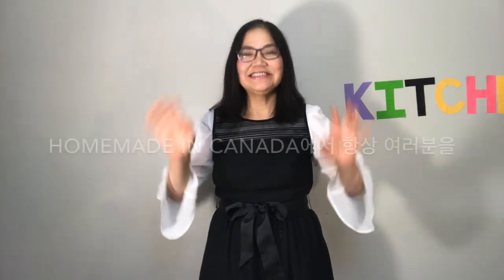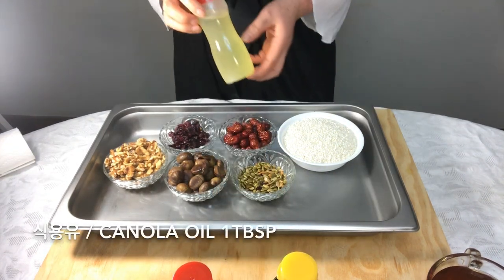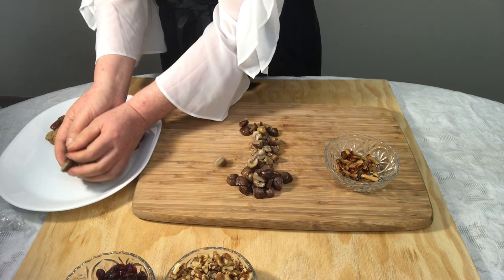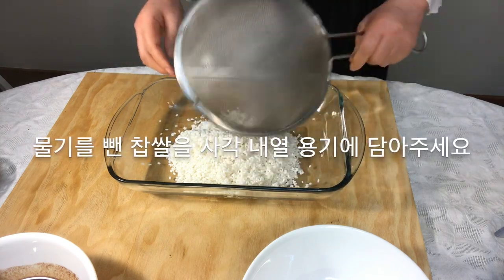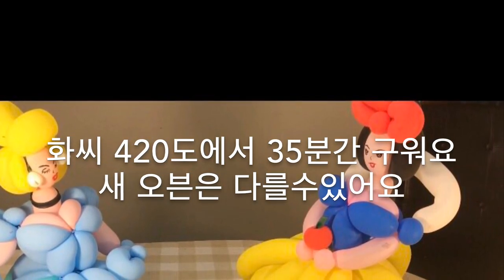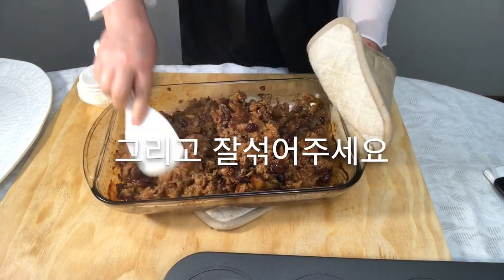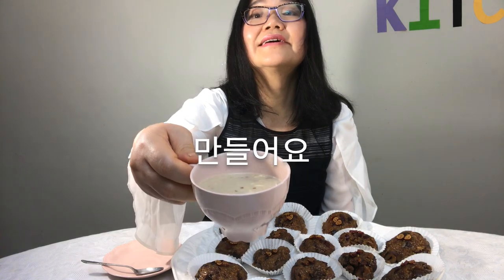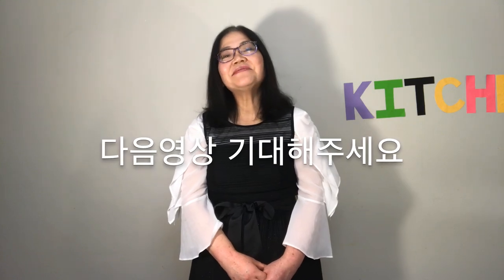[Eng/Kor] Korean sweet rice desert 오븐으로 약식만들기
Ingredients

찹쌀 /sweet rice 400g
대추 25알 / 25 jujubes
크랜베리 / cranberry 55g
호두 / walnut 120g
구운밤 / rosted chesnut 100g
해바라기씨 / sunflower seed 45g
대추물 / boiled jjube seeds water
간장 / soy sauce 21/2 Tbsp
참기름 / sesame oil 2Tbsp
식용유 / canola oil 1 Tbsp
흑설탕 / brown sugar 1/2cup
소금 / salt 1/2 tsp
계피가루 /sinamon powder 1tsp
메이플시렆 / maple syrup 2Tbsp {option}
머핀종이 / baking cups
쿠키호일 / cooking foil